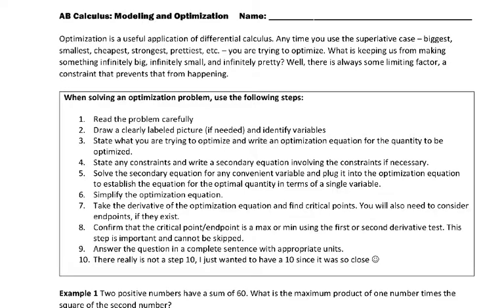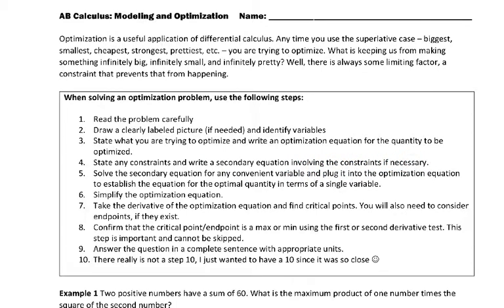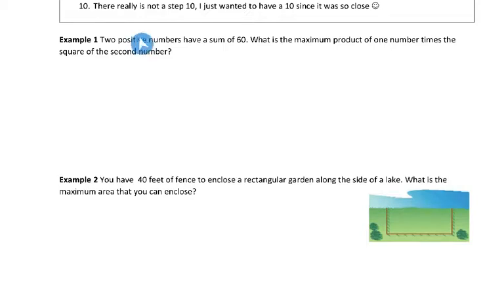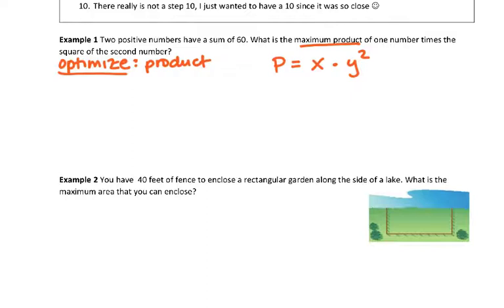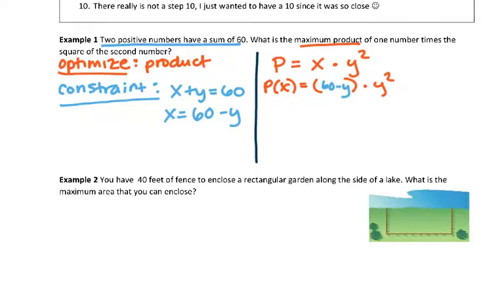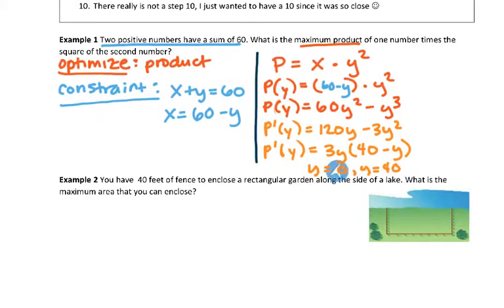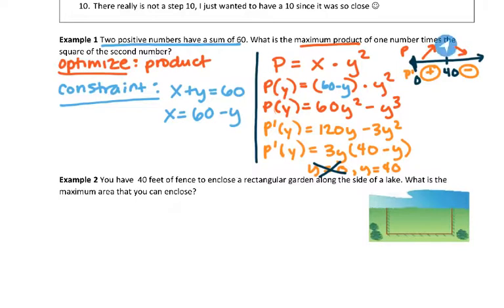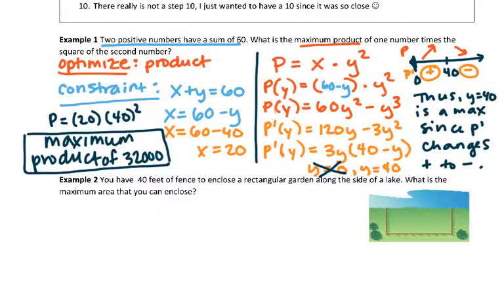Optimization Ex 1